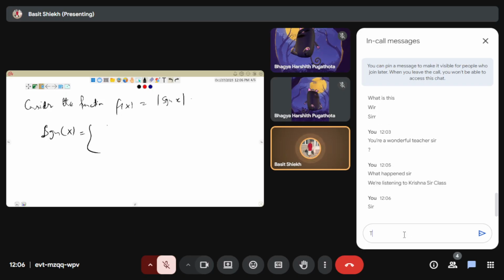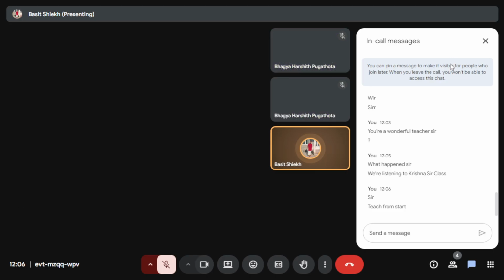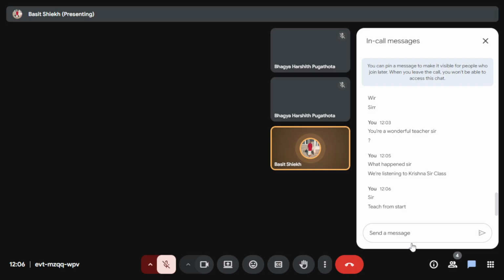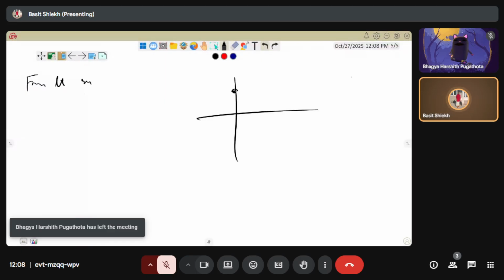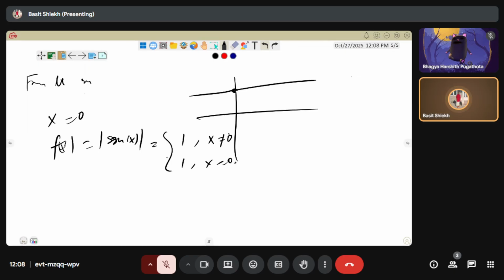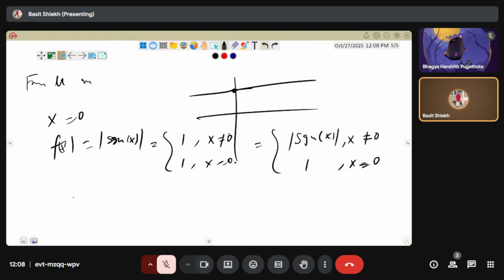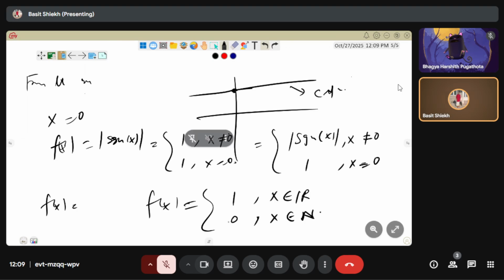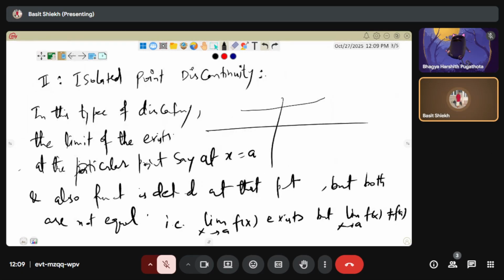Continuity and Differentiability | Online Class | Bassit Sir | PART 2